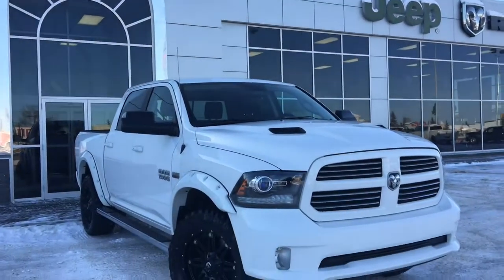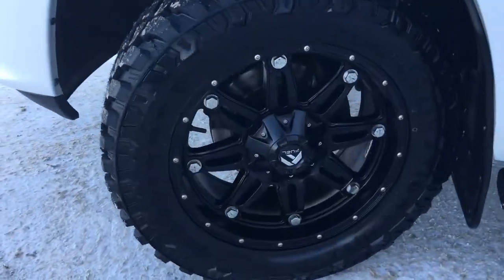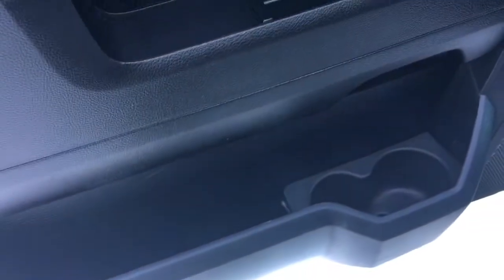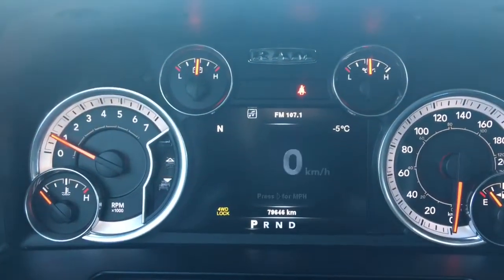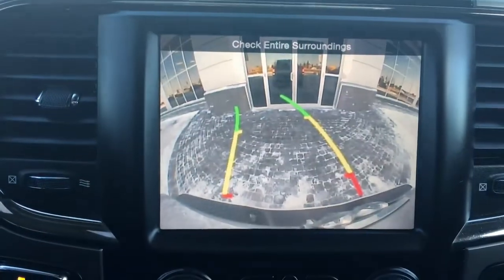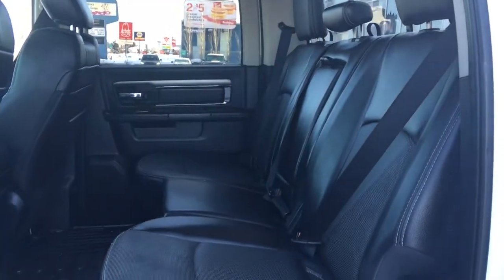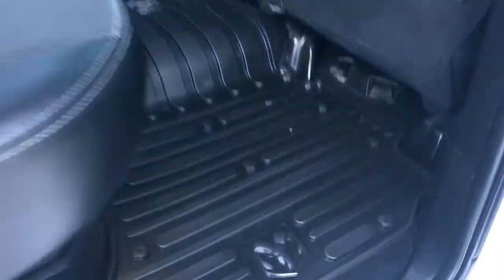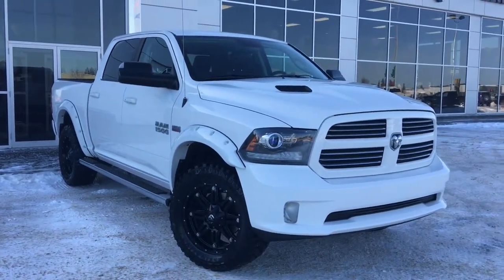2014| Dodge| Ram| 1500| Sport| 4X4| Leather| CD Player| Sunroof| Grove Dodge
Up to 5,000 dollars cash back and dont pay up to 90 days OAC! This awesome modified truck is one of the kind! She comes with the sport hood, painted to match bushwhacker pocket fender flares, big AGGRESSIVE tires mounted on top of a Aftermarket black Fuel rim! Keyless entry, Trailer Tow Mirrors, spray in boxliner, factory remote start and that is just to name a few! Interior features include, beautiful leather seats that are powered. Power locks, windows and adjustable mirrors. Sunroof, big touch screen with your AM/FM SAT, radio. AUX and USB plug ins and CD player. Navigation and handy back up camera. Heated and cooled front seats, heated steering wheel! Factory trailer brake controller! But hurry she will not last long!

8PM2334T1

Jasmine Duvall

200 St Matthews Ave, Spruce Grove, AB T7X 3A6